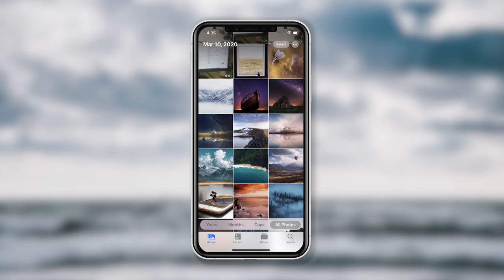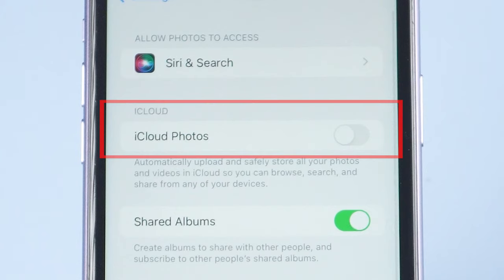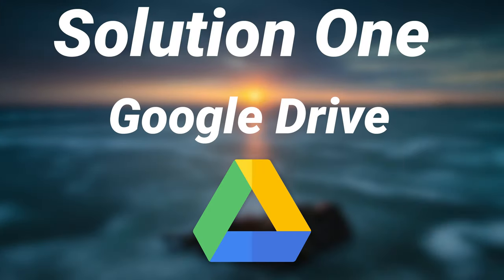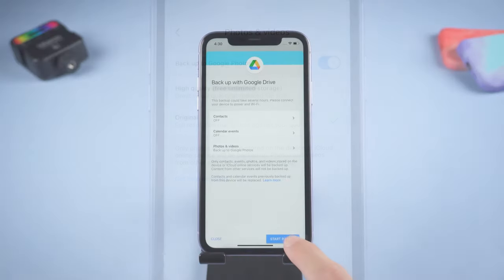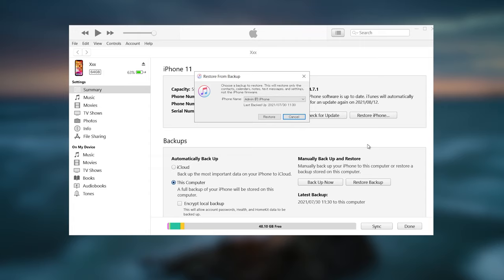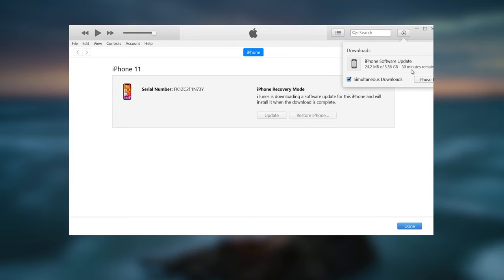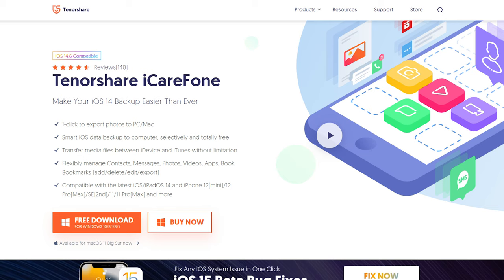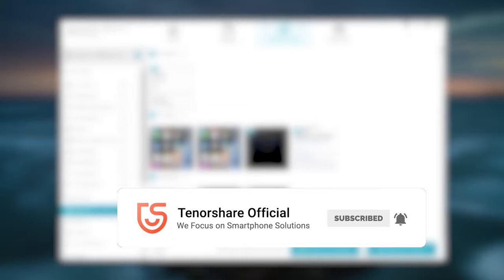Top 6 Ways Fix iPhone Photo Not Uploading to iCloud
Your beloved iPhone photos not uploading to iCloud? Don’t worry, I’m going to tell you what cause the problem and 6 ways to fix it.

Timestamps:
0:00 Intro&Preview
0:14 Reason One
0:28 Reason Two
0:46 Reason Three and Solution
1:48 Solution One: Google Drive
2:52 Solution Two: Upgrade iPhone
3:14 Solution Three: Restore with iTunes
3:41 Solution Four: Refresh iPhone
4:32 Solution Five: ReiBoot(iOS System Repair Tool)
5:17 Solution Six: iCareFone(iPhone Data Manage Tool)